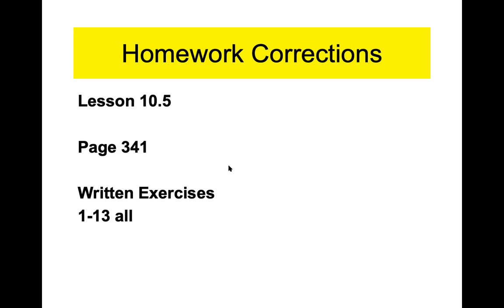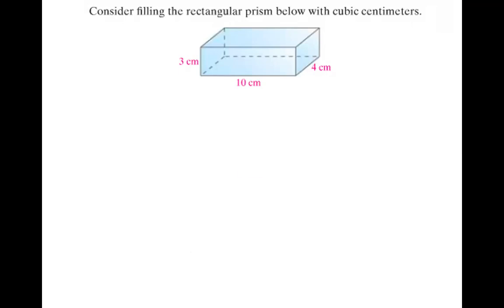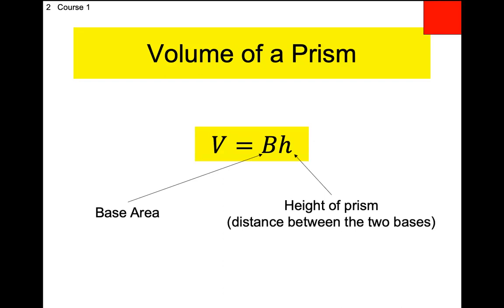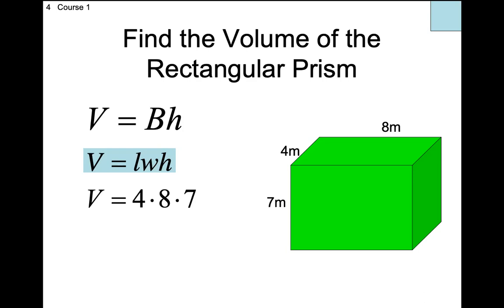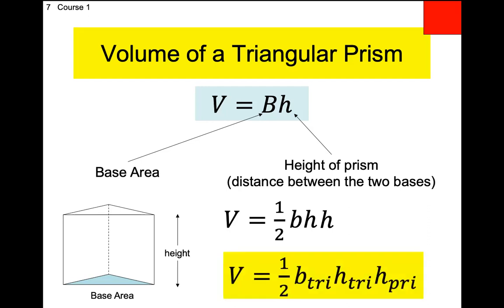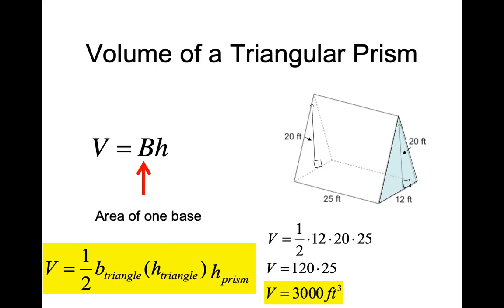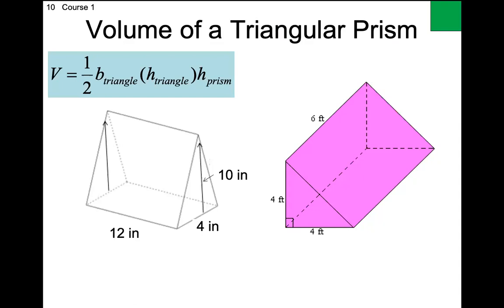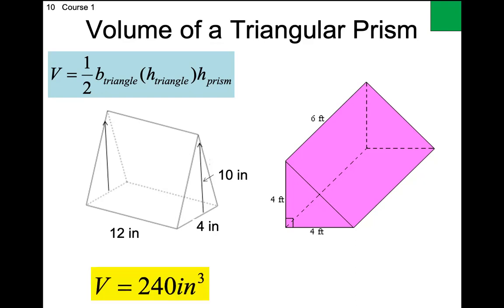Course 1 Lesson 10.6